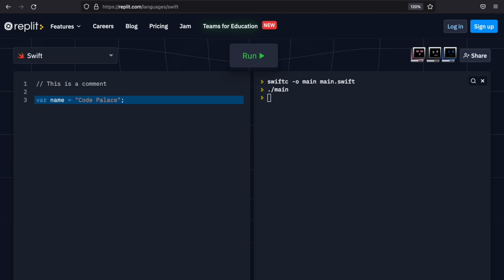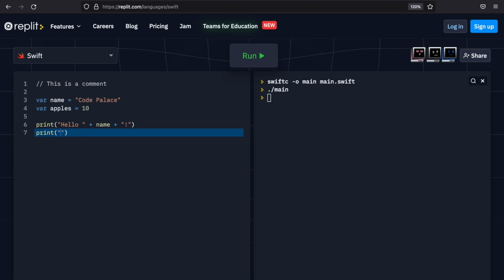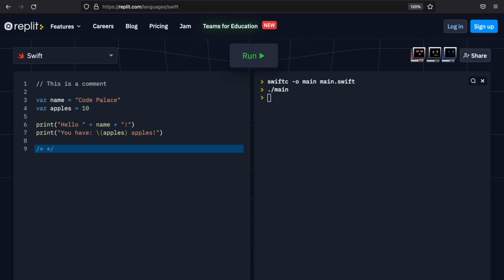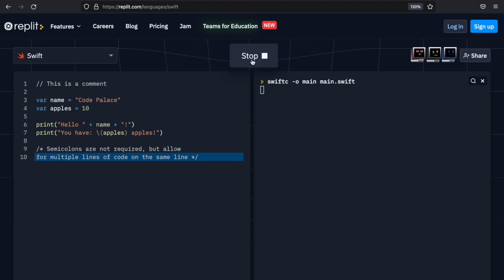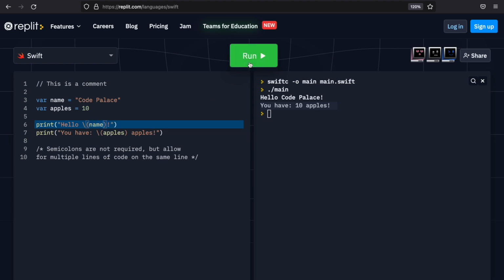Swift Tutorial for iOS : Getting started (Day 1)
In this Swift Tutorial series, we will be learning all of the basics that we need to get started with using Swift for programmingn iOS apps.